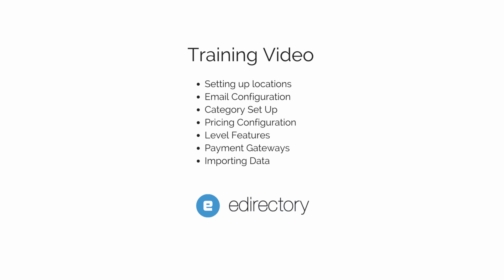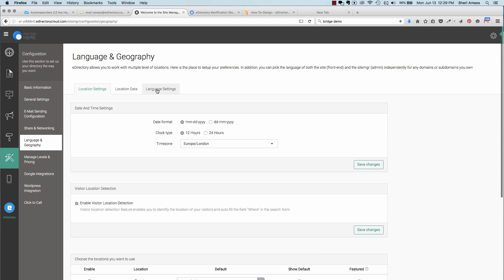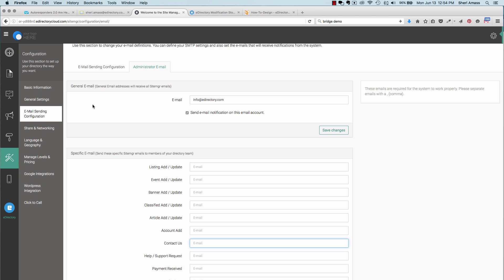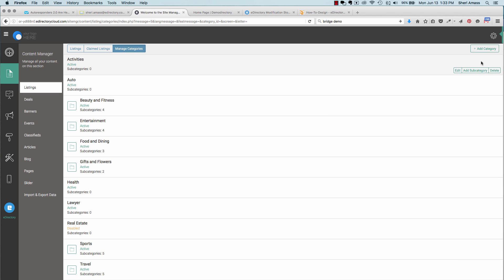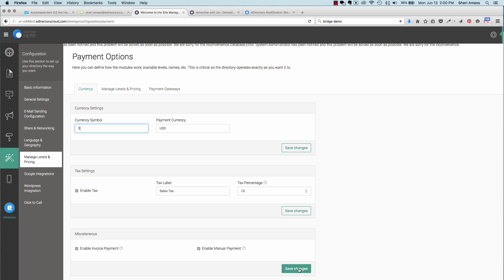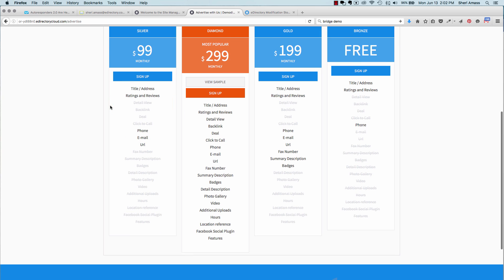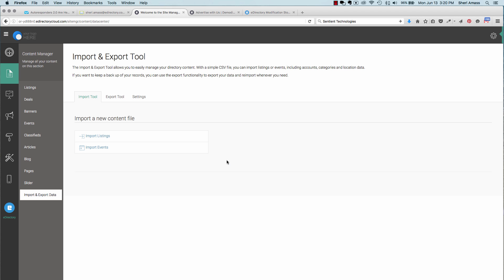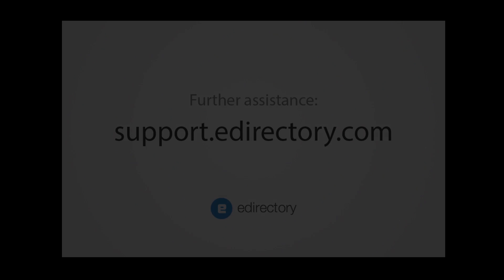eDirectory Essential Training